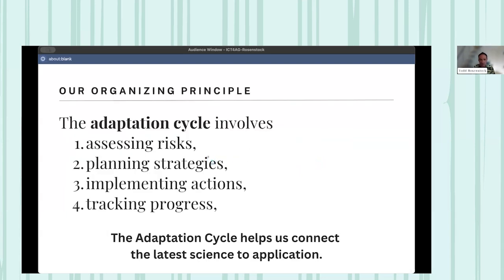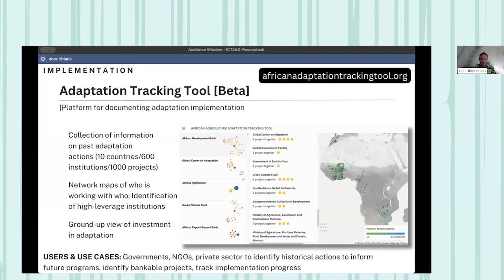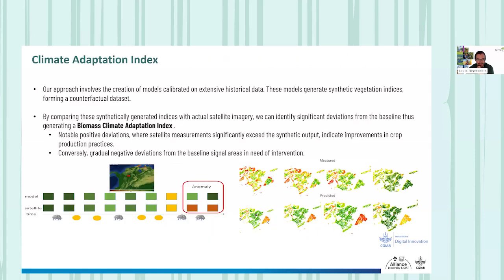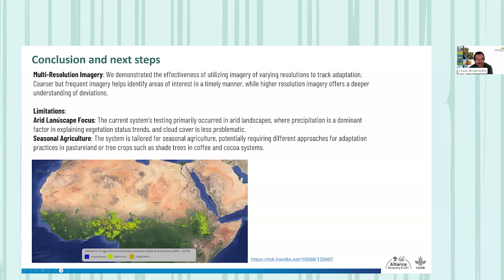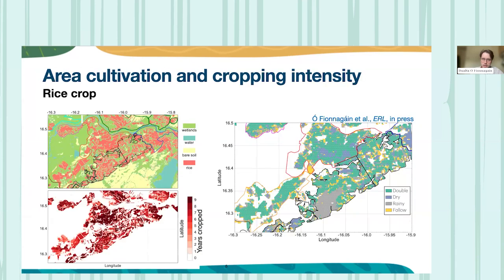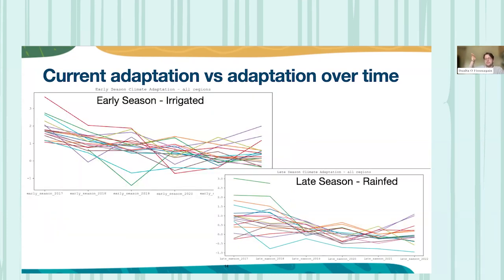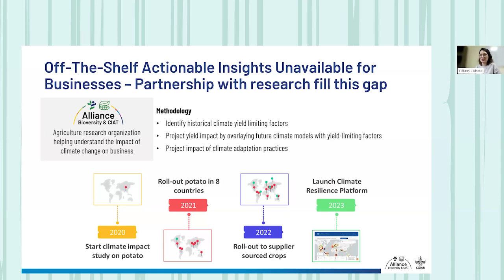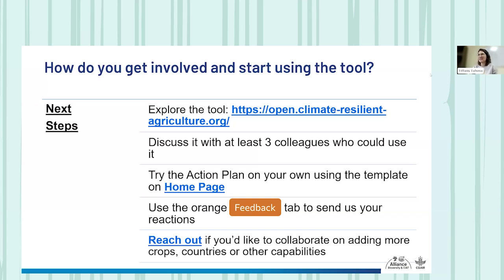ICTforAg 2024: Virtual Day - Leveraging Digital Innovations, Earth Observation and AI to Assess...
ICTforAg 2024: Virtual Day
Session: Leveraging Digital Innovations, Earth Observation and AI to Assess Climate Adaptation in Agriculture

With the escalating impact of climate change on global food security, leveraging advanced digital innovations such as earth observation and artificial intelligence (AI) is essential for fostering adaptive strategies in agriculture. This session will scrutinize how digital innovations can be used to map climate risks, assess readiness, and find solutions in climate adaptation in agriculture. It will explore the integration of an expanding network of earth observation satellites, including CubeSat constellations, and machine learning analytics is pivotal in assessing and advancing climate adaptation measures in agricultural domains worldwide. Participants will gain insights into the effective application of this burgeoning data stream and these technologies in bolstering agricultural resilience and shaping informed policy decisions in the agrifood sector.

This session aims to provide a focused look at how the growing array of digital solutions, earth observation assets and AI are applied to address climate-induced challenges in agriculture. By presenting tangible examples, the discussion will highlight how these evolving technologies can be utilized to pinpoint and scale effective climate adaptation strategies, thus contributing to improved agricultural resilience and global food security.

As the challenge of climate change on agriculture intensifies, the need for innovative, data-driven solutions becomes more critical. The burgeoning fleet of earth observation satellites, including the rise of CubeSat constellations, combined with AI, offers unprecedented tools for monitoring and addressing these challenges. This session is timely, as it explores how the integration of these advanced technologies can transform our approach to climate adaptation in agriculture, offering a new horizon for participants to learn, engage, and potentially integrate these advancements into their strategies for enhancing agricultural sustainability and resilience.

Speakers:
Dualta O Fionnagain, Postdoc, University of Galway
Louis Reymondin, Senior Scientist, The Alliance of Bioversity International and CIAT
Todd Rosenstock, Principal Scientist, Alliance of Bioversity and CIAT
Tiffany Talsma, Research Team Leader, Alliance Bioversity International and CIAT